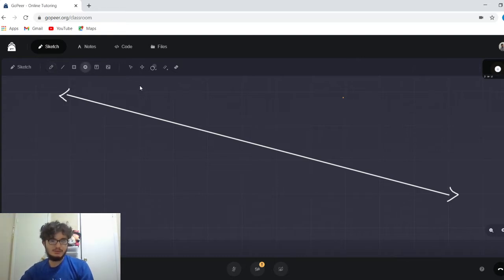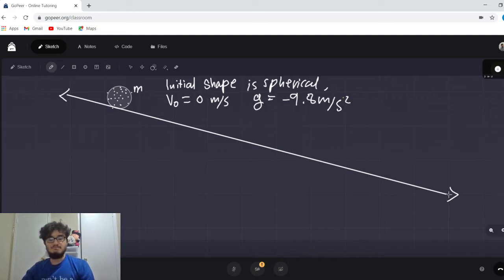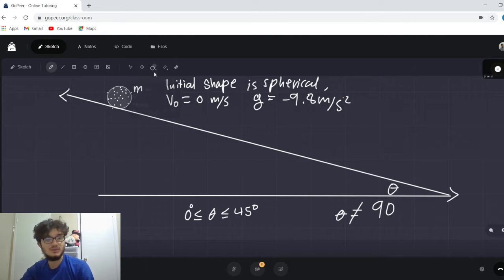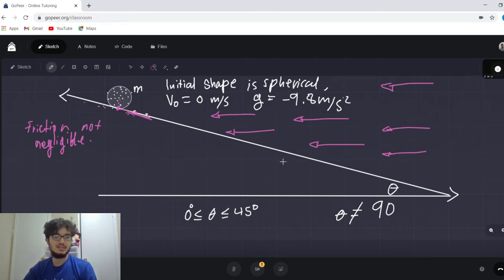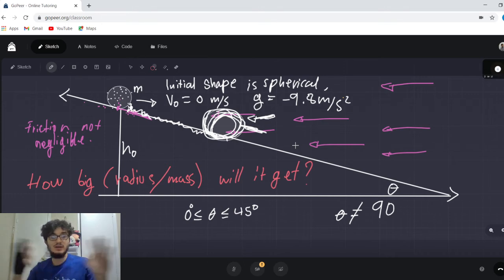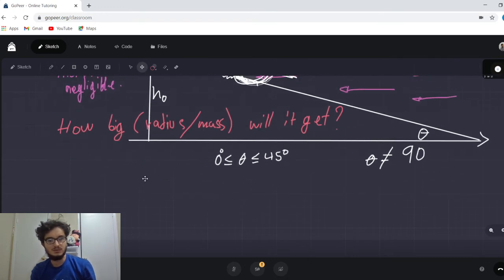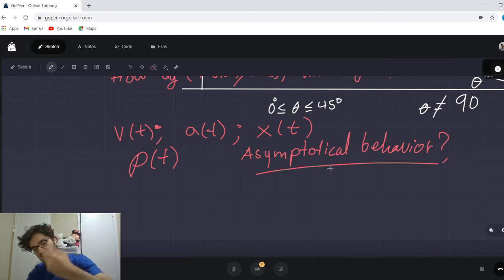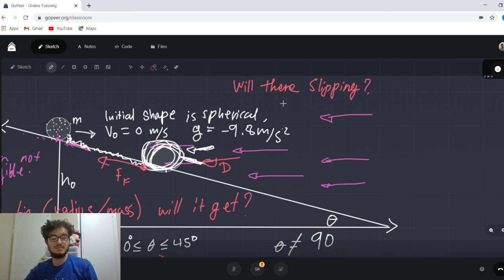The Snow Ball Problem and Mathematical Modeling (Hardcore mechanics)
The Snowball Problem is a very non trivial physics problem involving many concepts in both multi variable calculus and physics. It is left to the reader as an exercise to come up with a model for the problems. I will be going over several papers later.